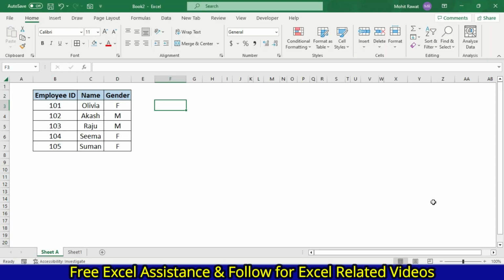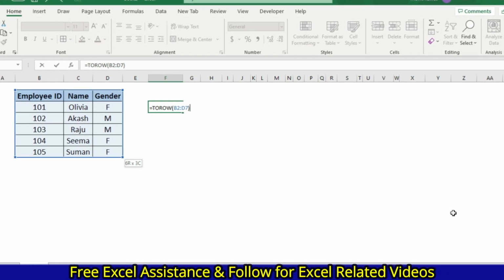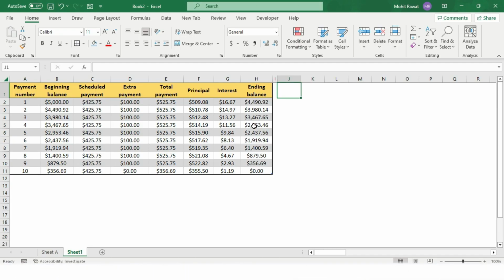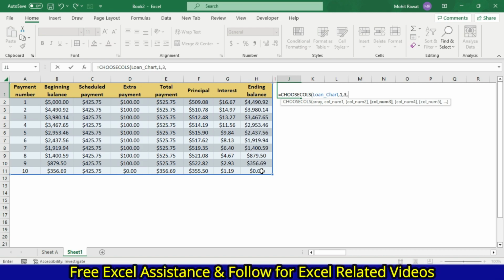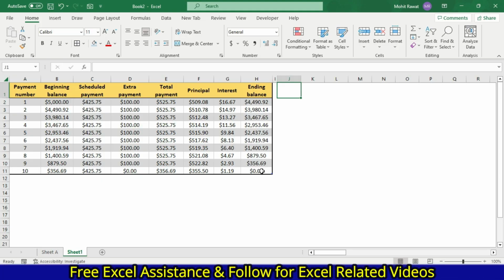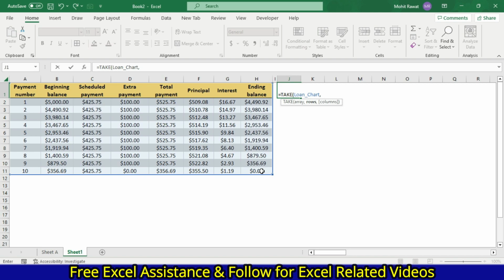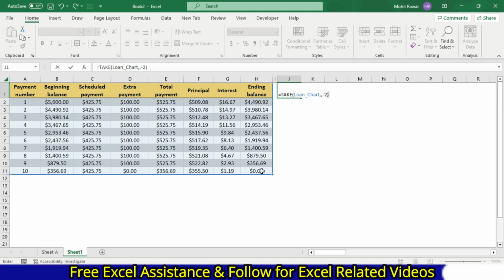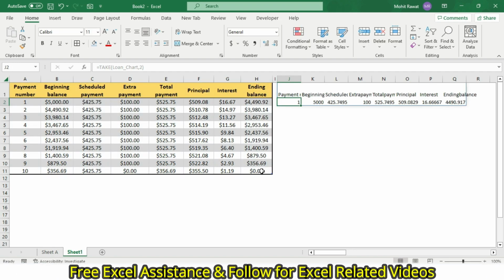Array Formulas for Excel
SAVE YOUR TIME while working with ARRAYS in Excel with these 3 array formula tricks!

Learn how to streamline your workflow with the Torow function, Choosecols function, and Take function.

Master these techniques to boost your efficiency and make Excel work for you.

Watch now and supercharge your spreadsheet skills! 💡📊